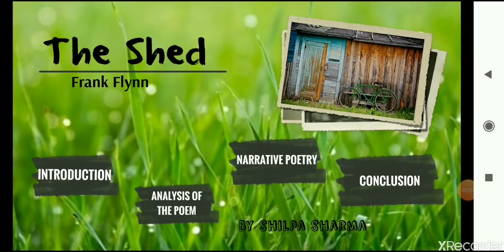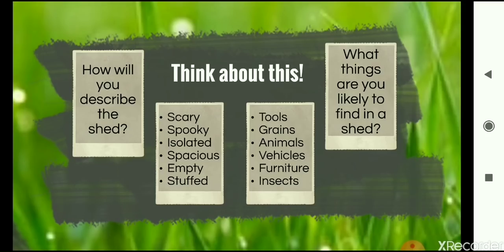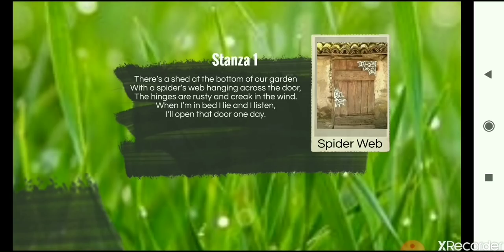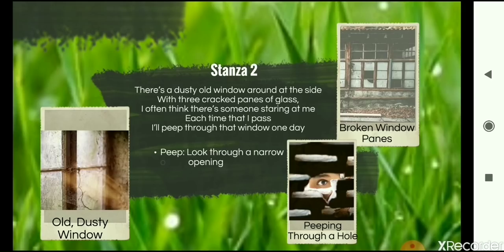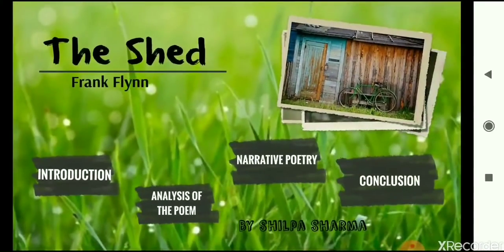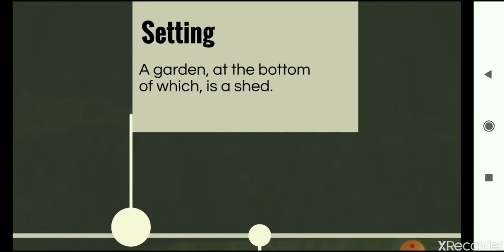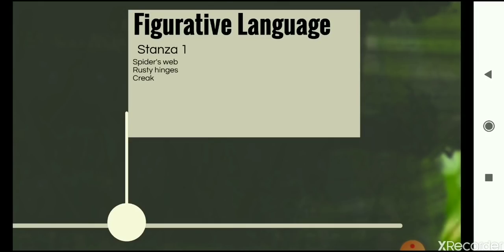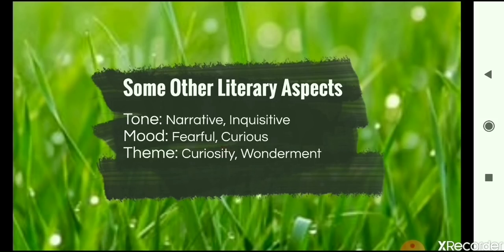Class 7- The Shed (Poem Analysis) by Frank Flynn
This is an attempt to analyse the poem The Shed by Frank Flynn (NCERT)

Happy learning:)